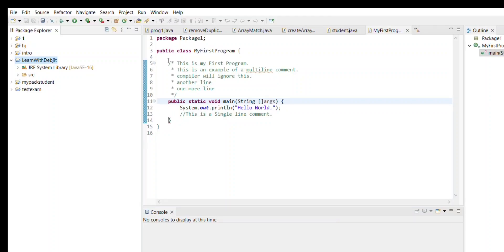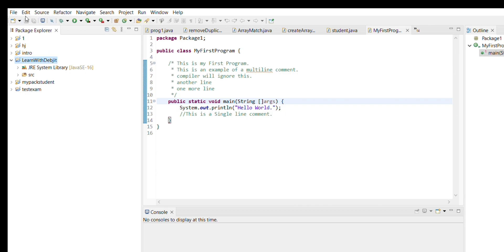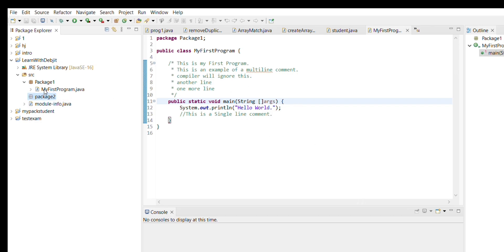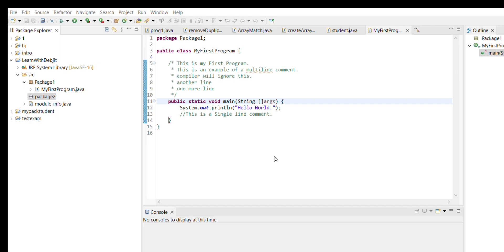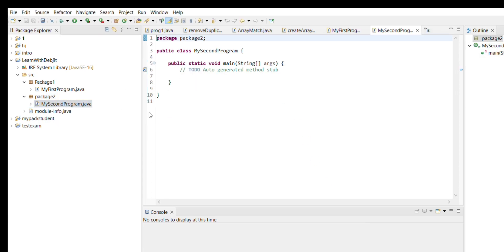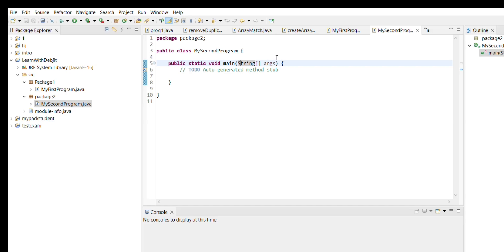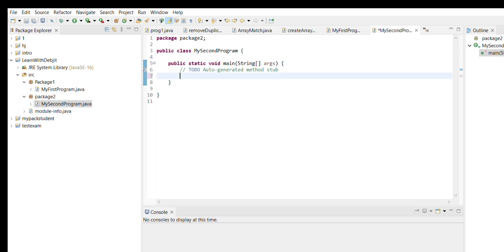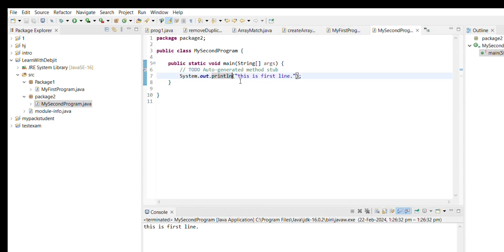Java For Beginners || Understanding a simple Eclipse Java program || Keywords